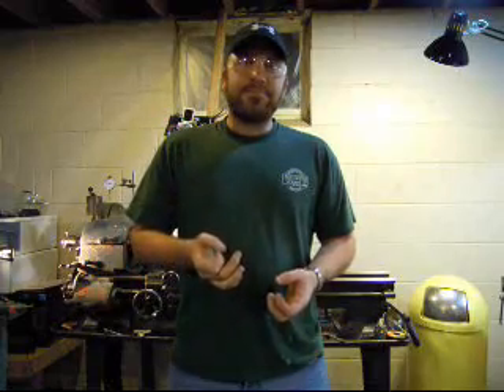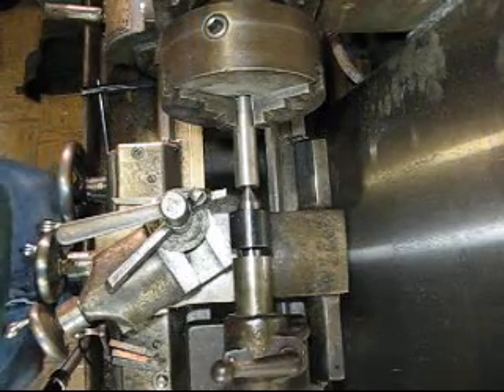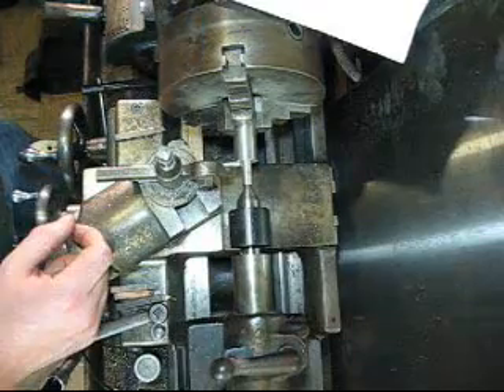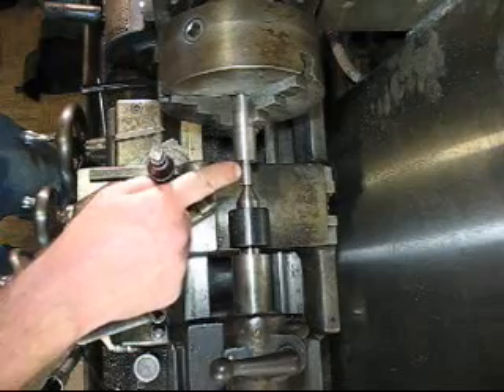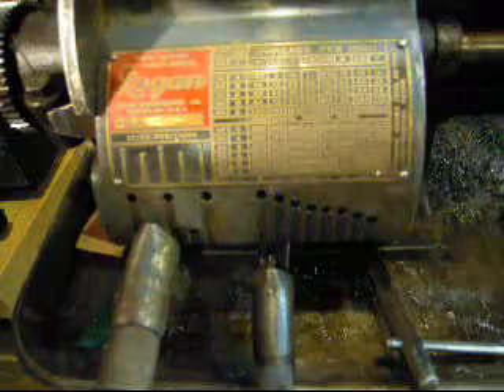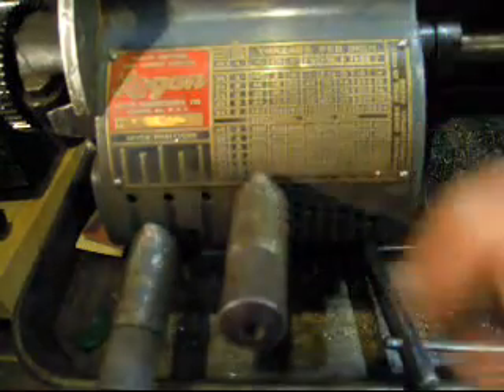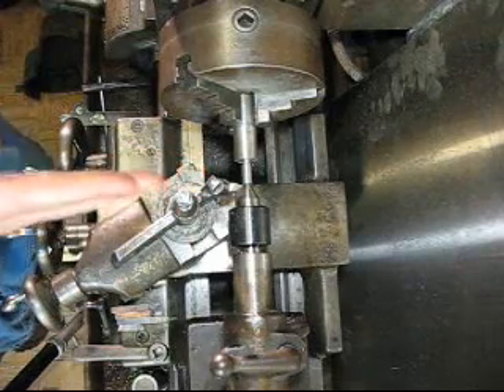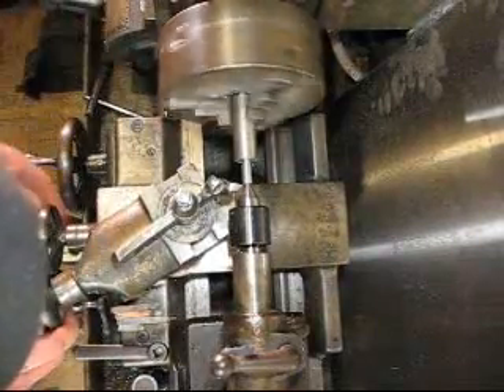Cutting Threads on a Lathe How To!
Cutting threads on a metal lathe! It's fairly straight forward and once you have cut a few sets of threads you'll be more confident.